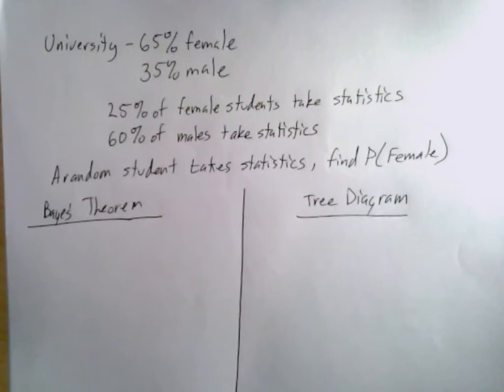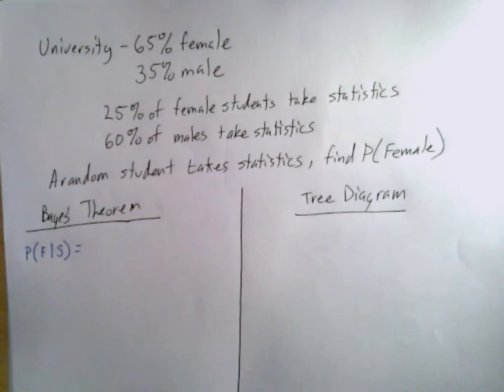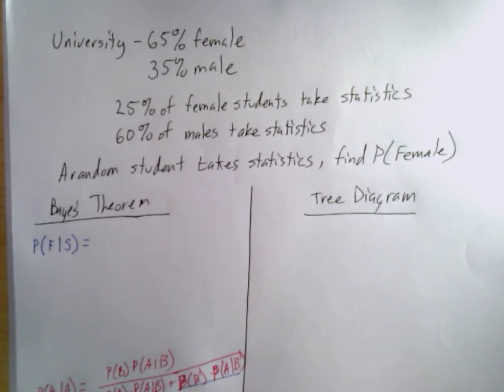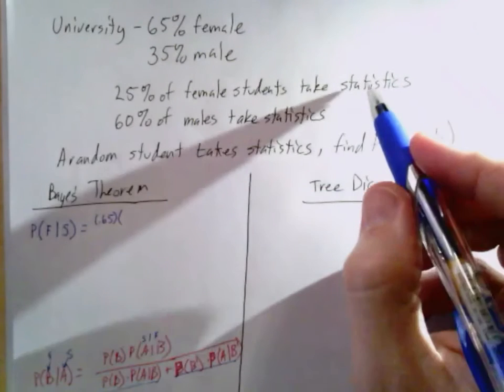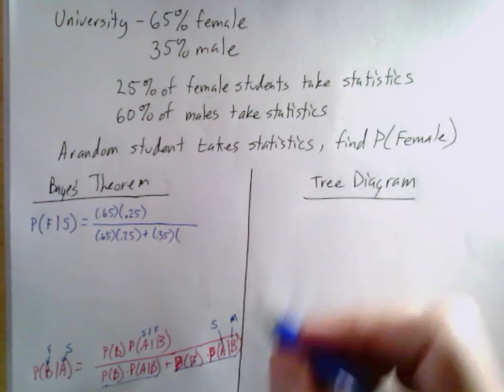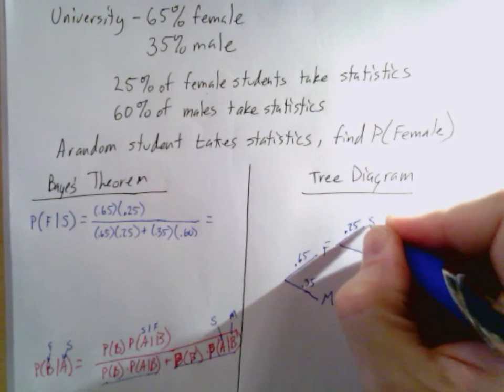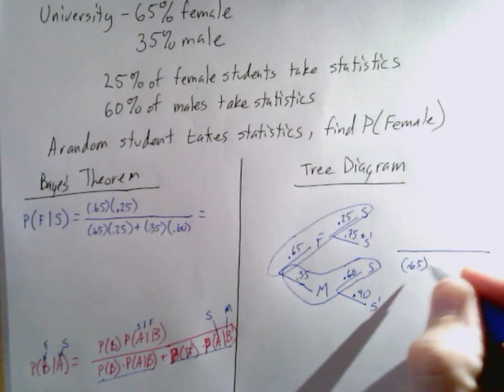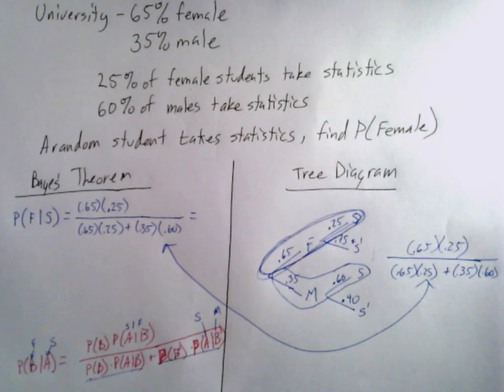Bayes Theorem 4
Video showing how to use Bayes' Theorem.  I also show how to solve the same problem with a tree diagram.